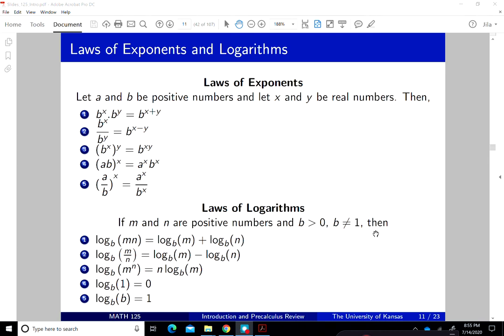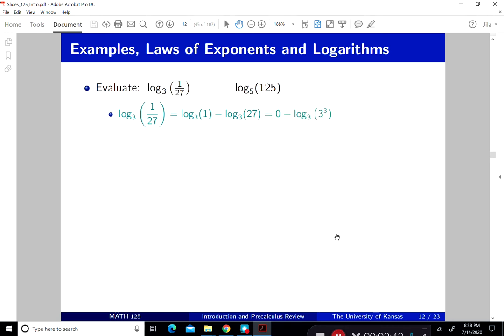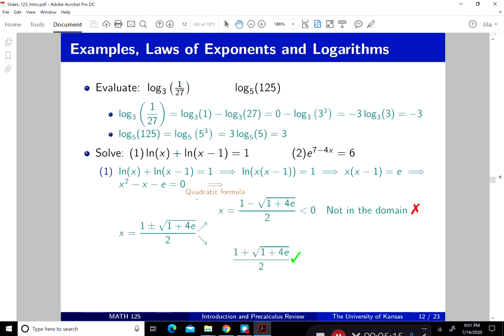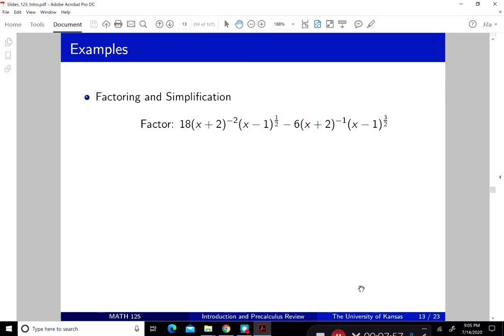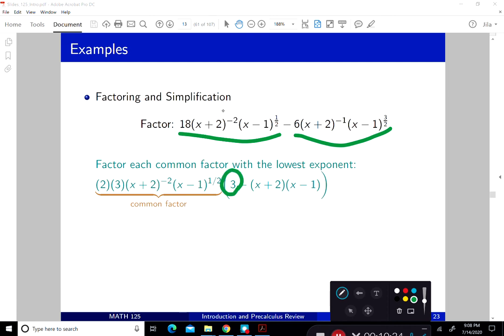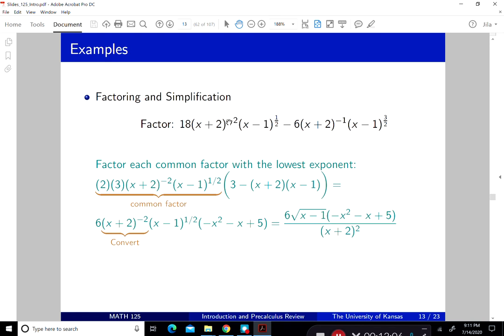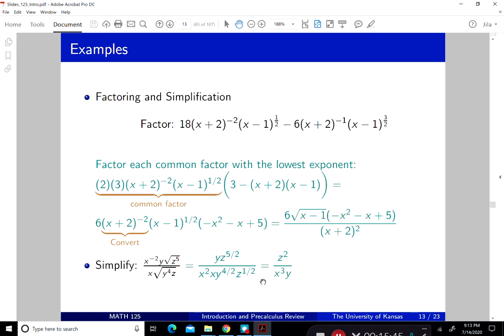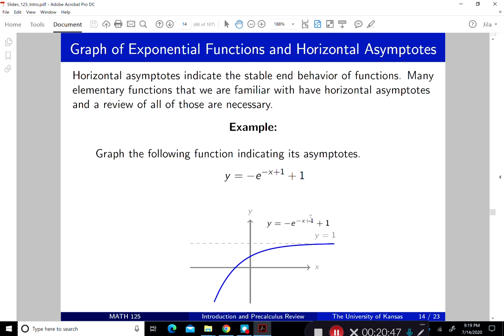Math 125 Introduction and Review, Part Three, Laws of Exponents and Logarithms